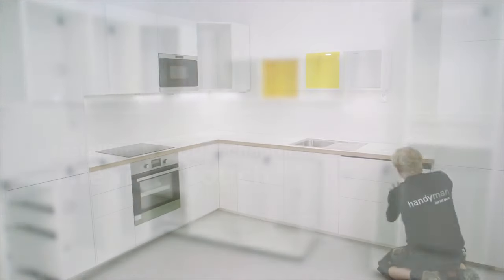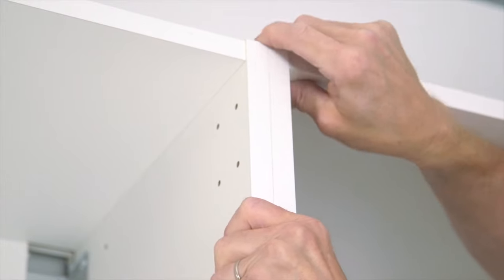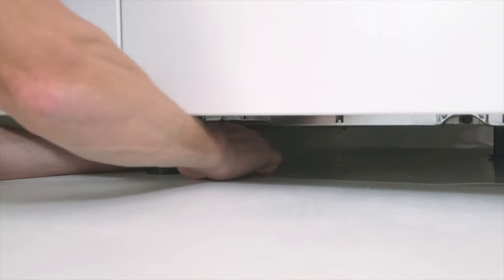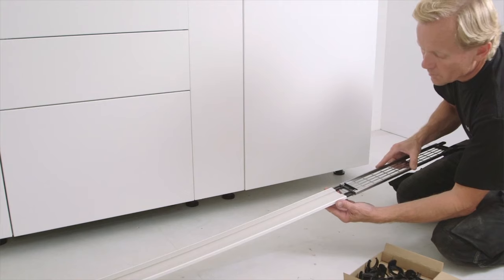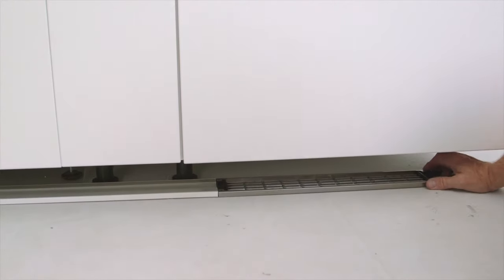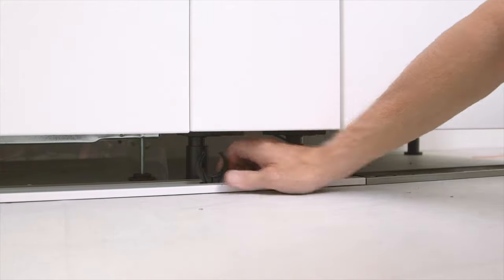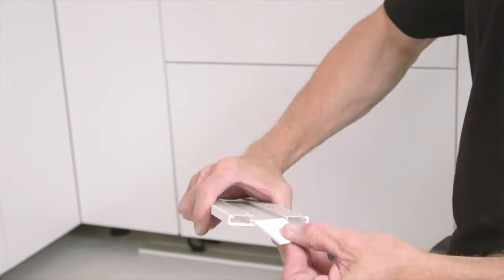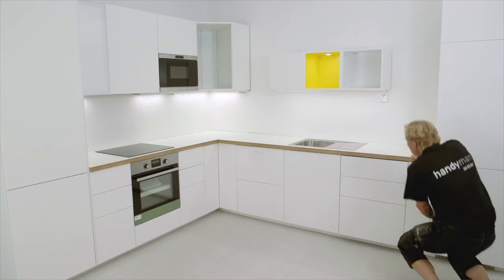IKEA METOD Kitchen Installation 7/7 - The final touch | IKEA Australia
An instructional video on how to make the final touches to your IKEA METOD kitchens.